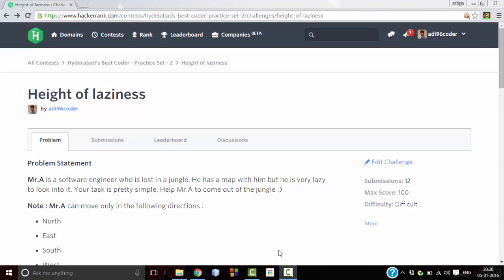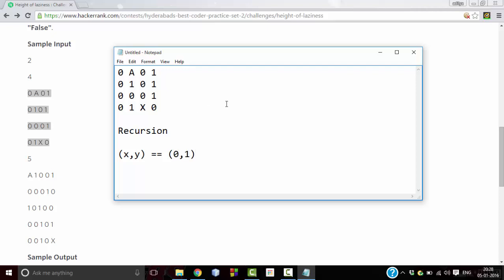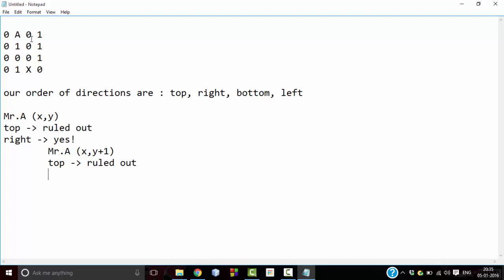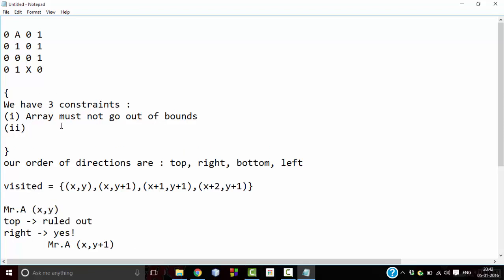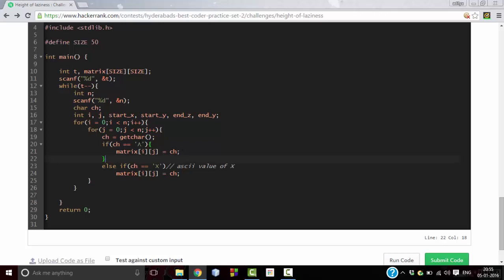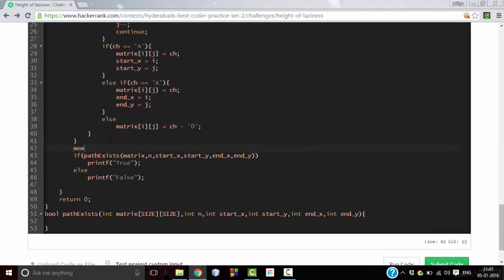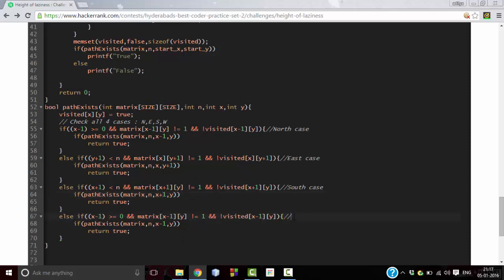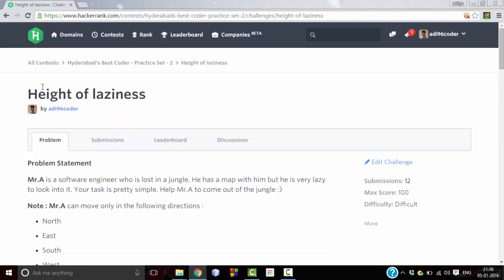HBC Contest - Practice Set 2 - Height Of laziness - Solution